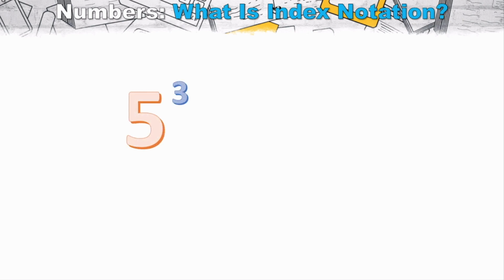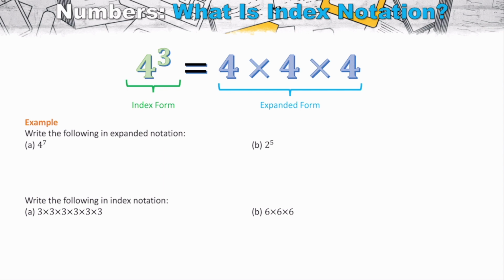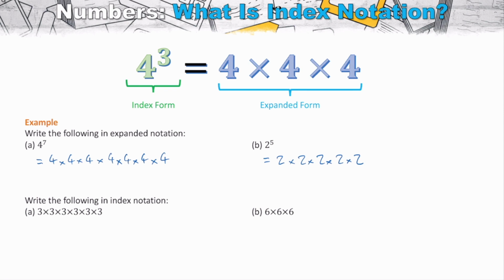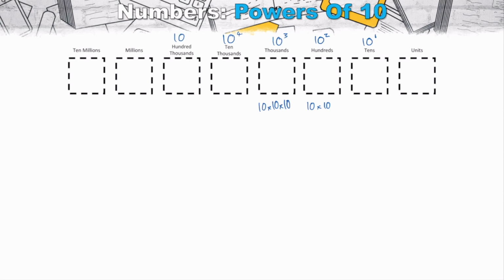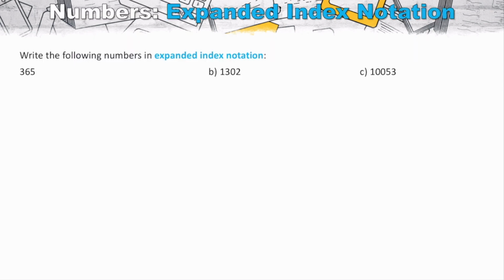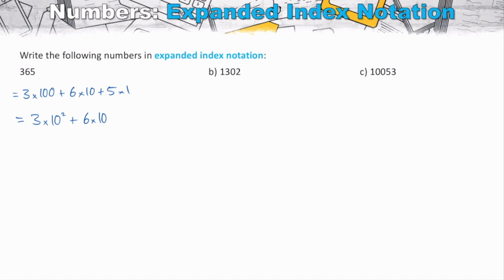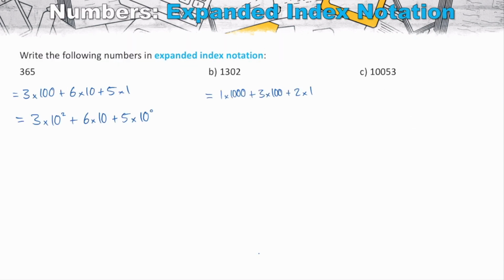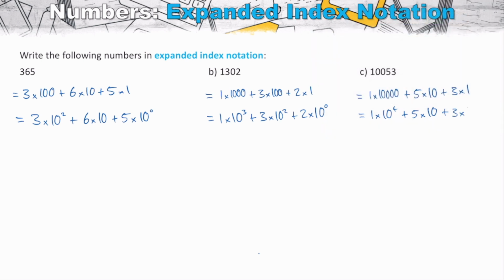Expanded Index Notation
I work through what index notation represents.